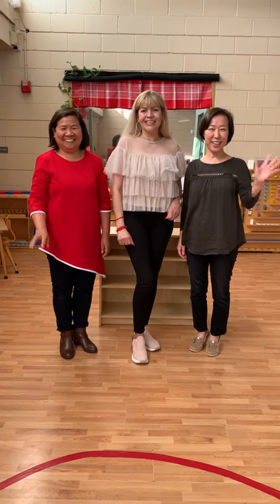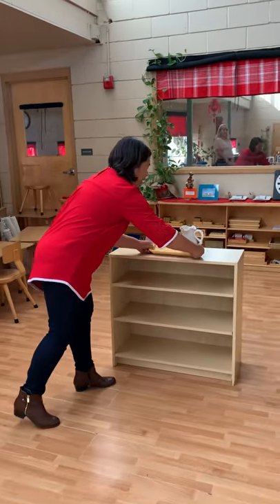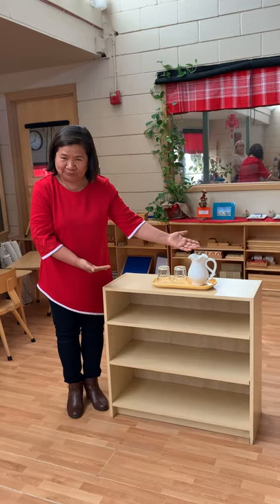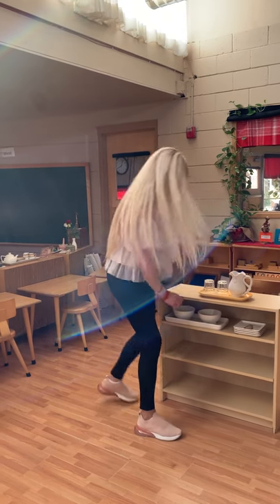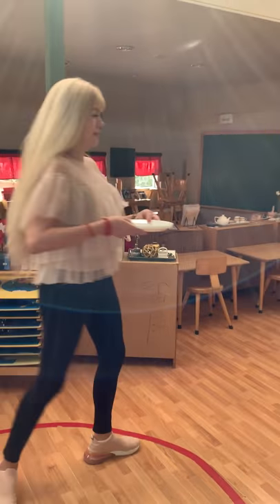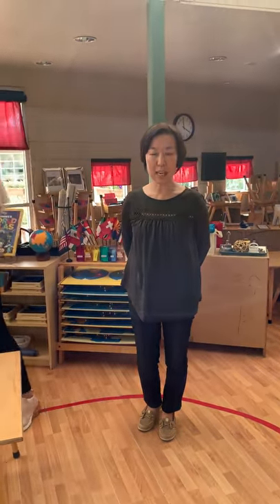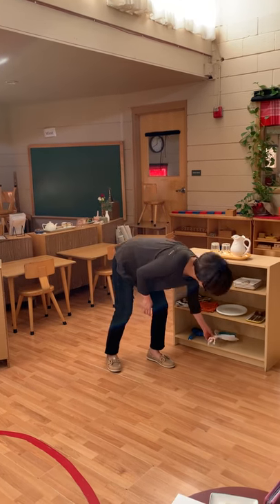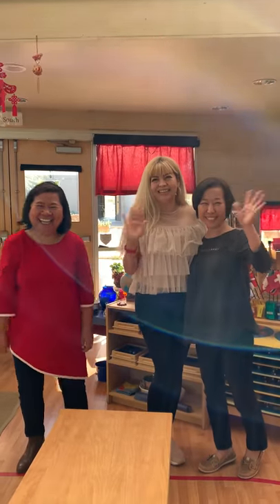Children's House Practical Life Station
Watch Mss. Blanca, Imelda and Yoo-Kyung give a lesson in how to set up a practical life station in your home!